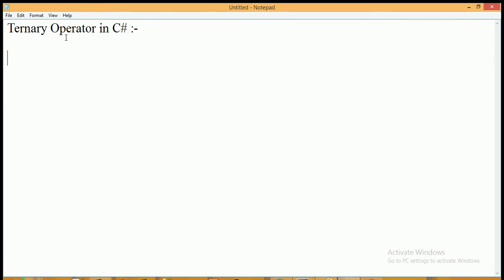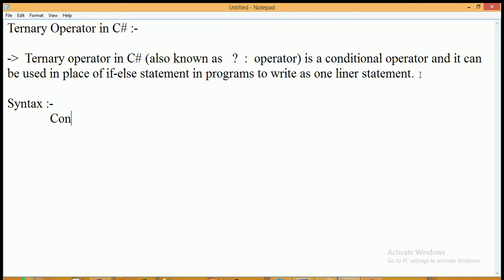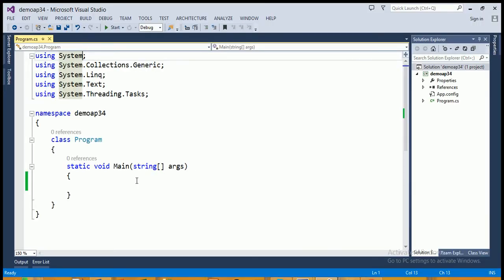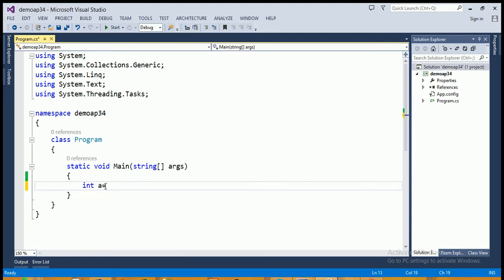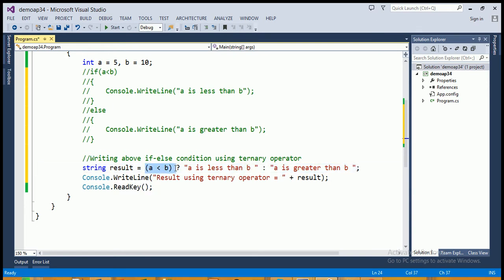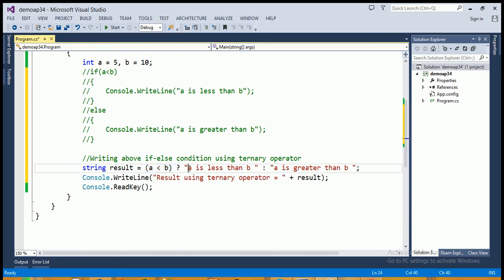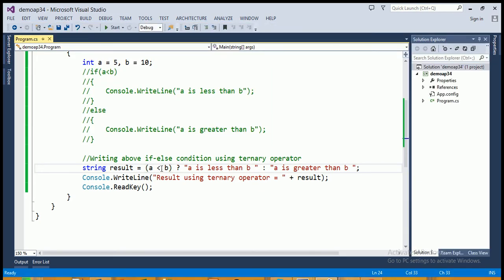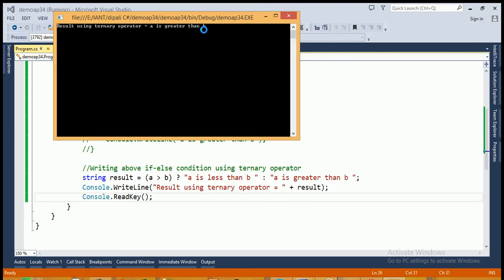Ternary operators in C# Programming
In this video we will learn the Ternary Operators in C# Programming